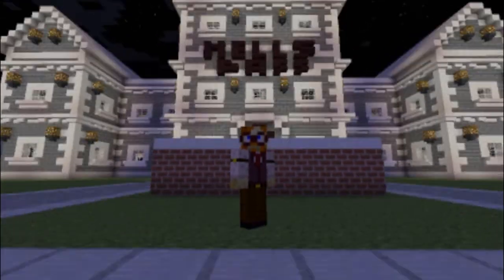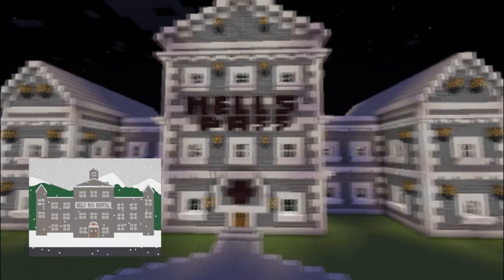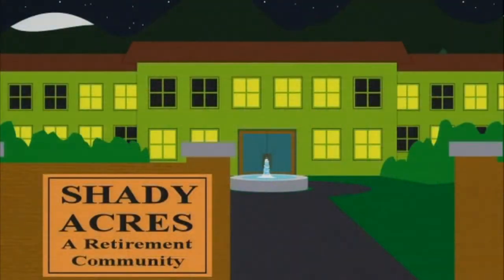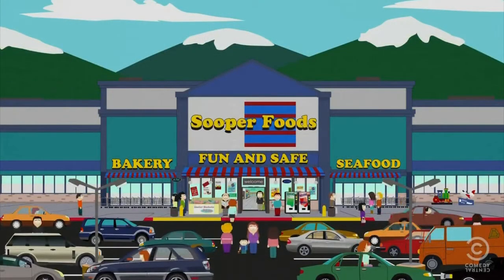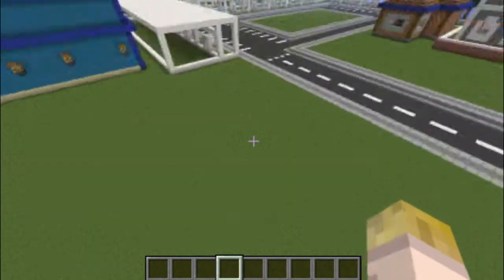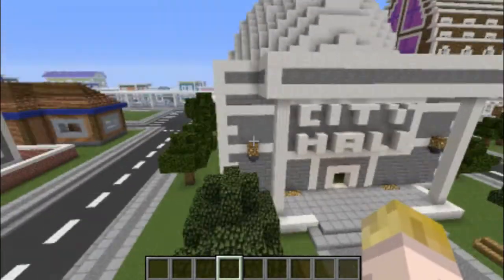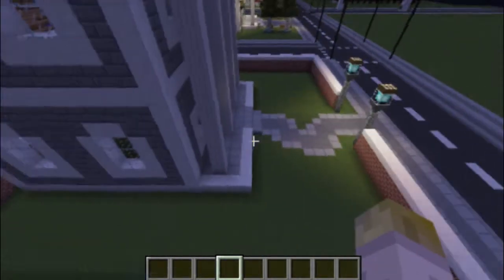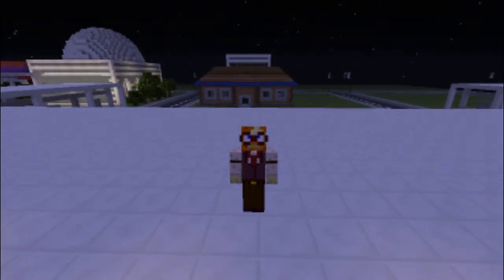Minecraft Let's Build: South Park - Part 8.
Hey guys, welcome back to South Park. In this episode we take a look at some of the new stuff around town including, Hell's Gate Hospital, Shady Acres, Sooper Foods and South Park Morgue.